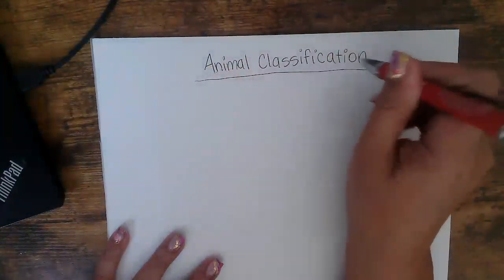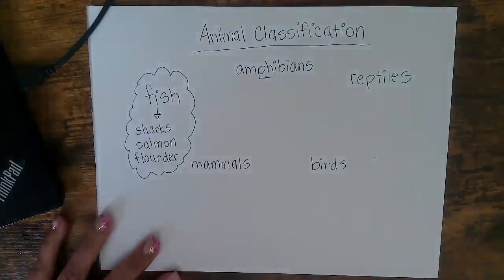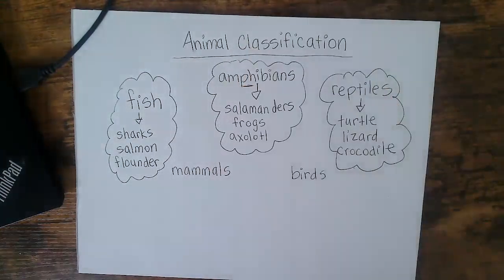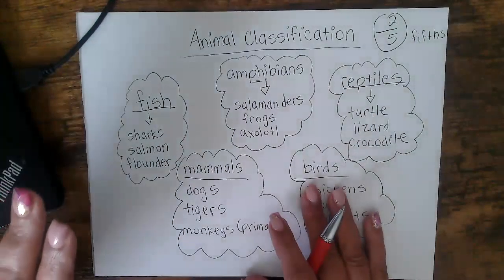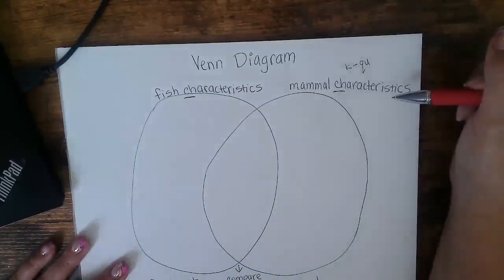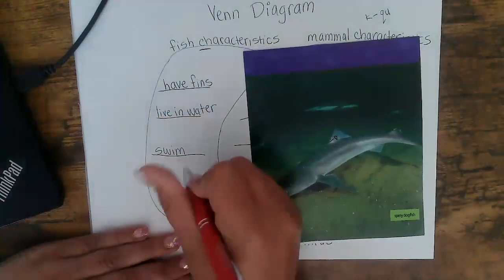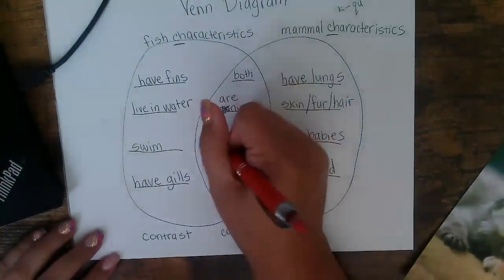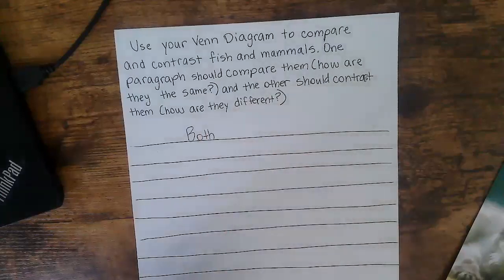Advanced - Lesson 8 (Ven Diagram)